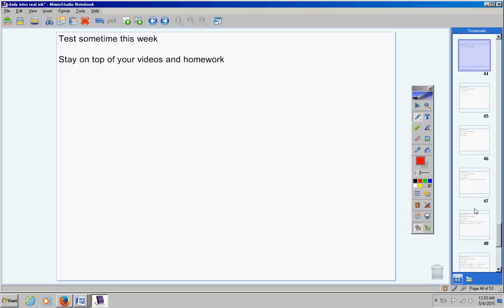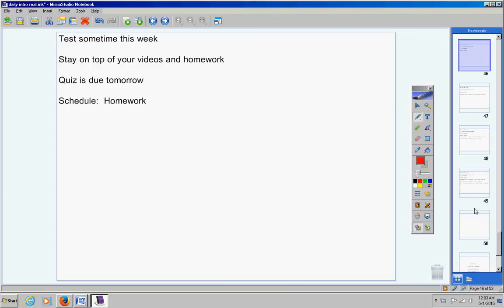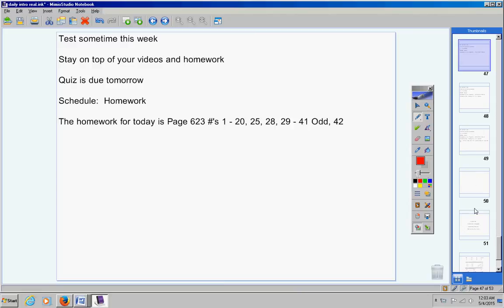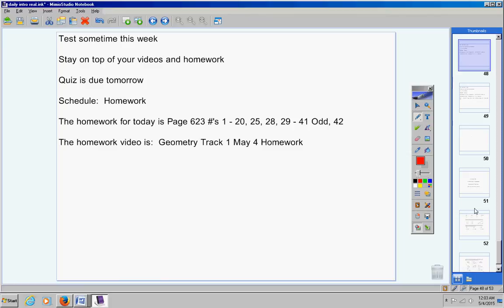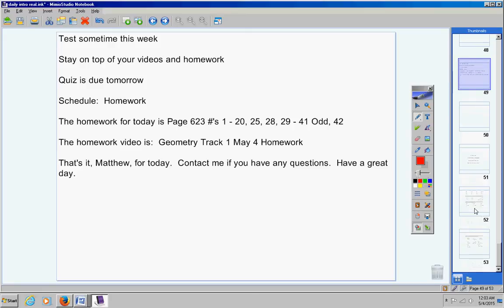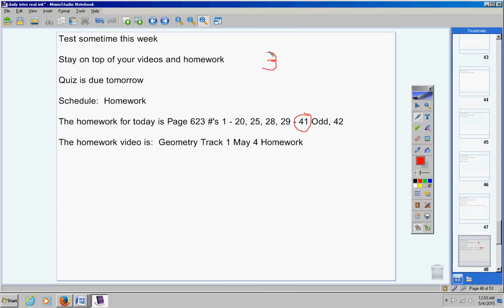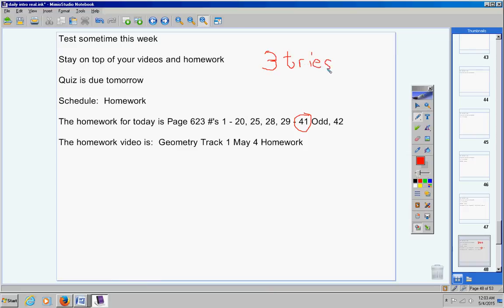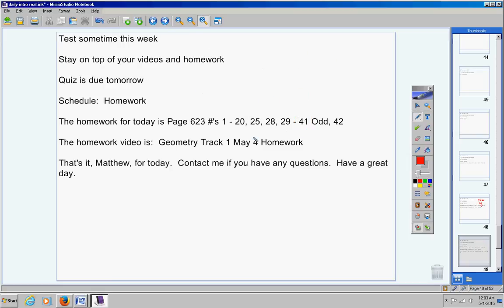Matthew May 4